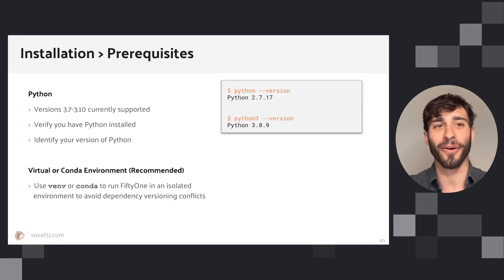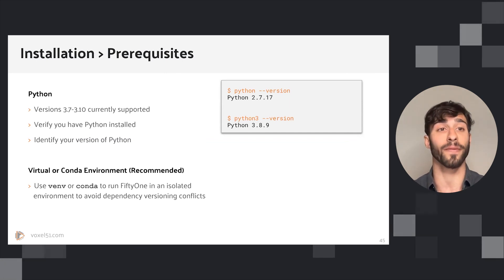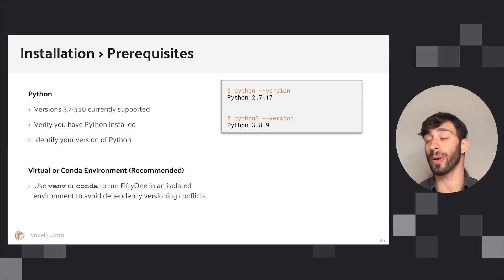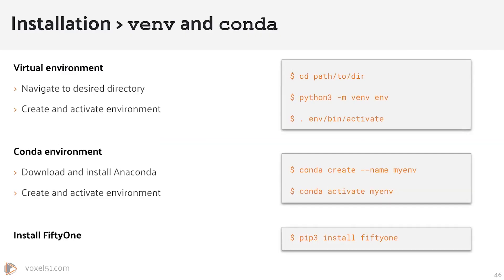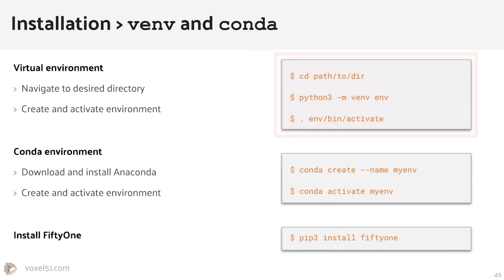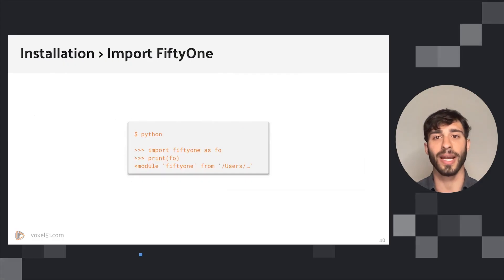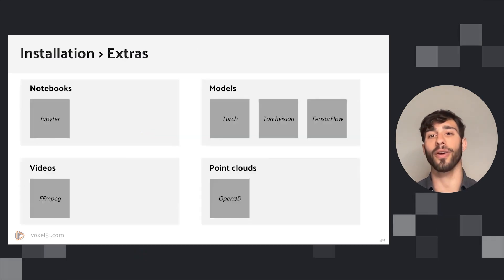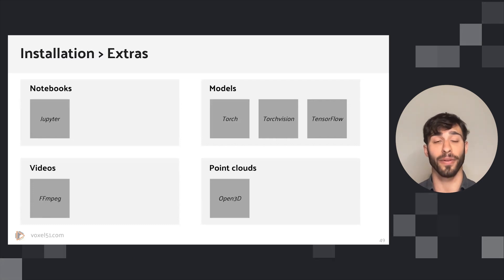FiftyOne Getting Started Workshop: Part 3 - Installation & Environments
Want greater visibility into the quality of your computer vision datasets and models? In this 90 minute workshop, Jacob Marks, PhD, of Voxel51 shows you how to get started with the open source FiftyOne computer vision toolset.

In the first part of the workshop we’ll cover:

* FiftyOne Basics (terms, architecture, installation, and general usage)
* An overview of useful workflows to explore, understand, and curate your data
* How FiftyOne represents and semantically slices unstructured computer vision data

The second half will be a hands-on introduction to FiftyOne, where you will learn how to:

* Load datasets from the FiftyOne Dataset Zoo
* Navigate the FiftyOne App
* Programmatically inspect attributes of a dataset
* Add new sample and custom attributes to a dataset
* Generate and evaluate model predictions
* Save insightful views into the data